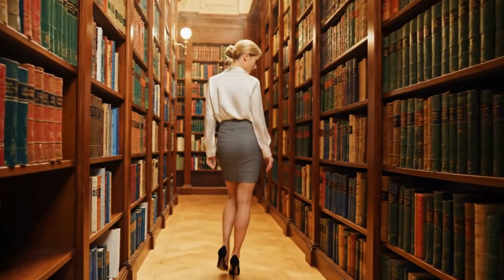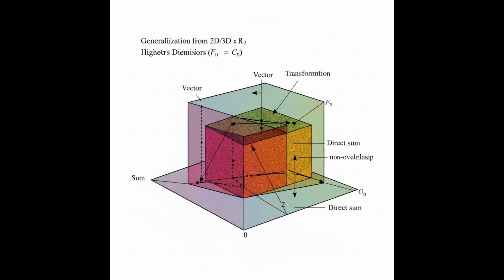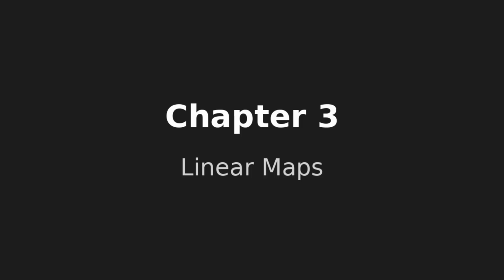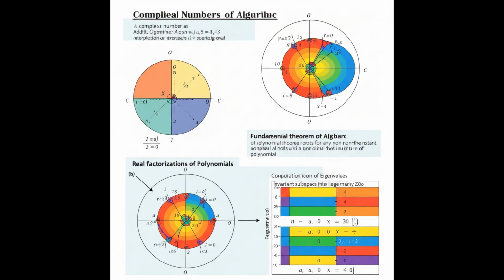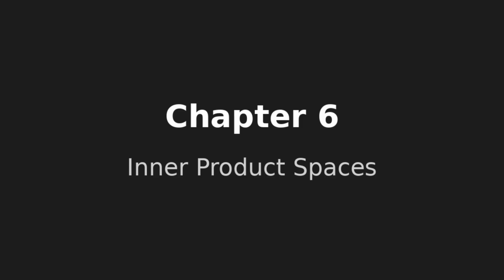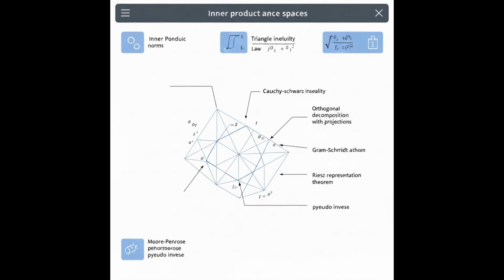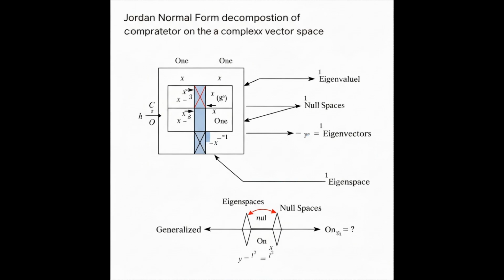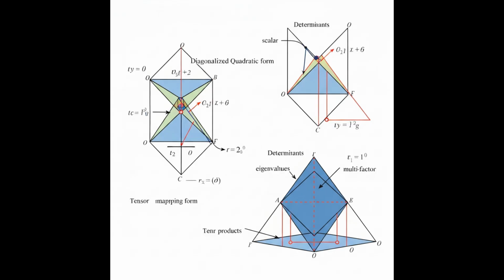Recap - Linear Algebra Done Right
A rigorous undergraduate linear algebra textbook from the Undergraduate Texts in Mathematics series. It emphasizes abstract vector spaces and linear maps with determinant-free proofs, and covers inner product spaces, operators, eigenvalues, and multilinear algebra.